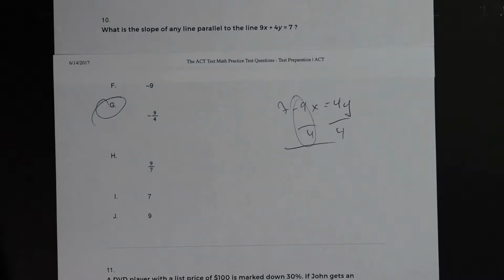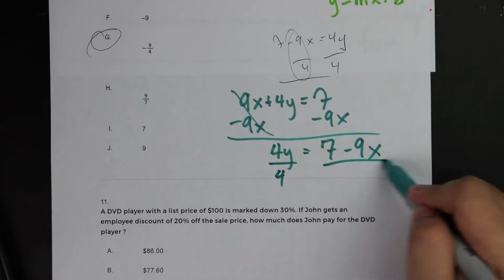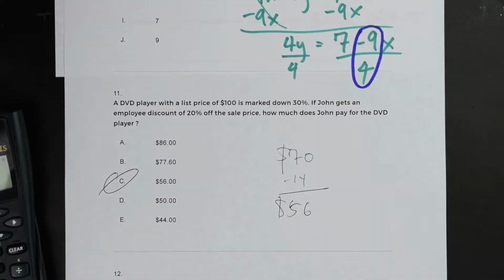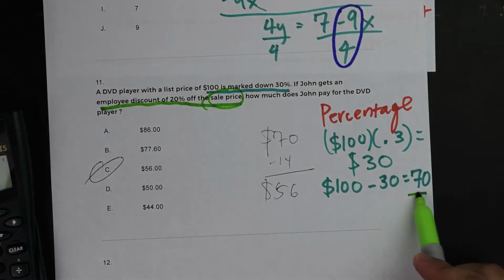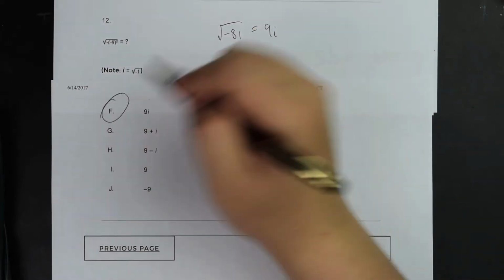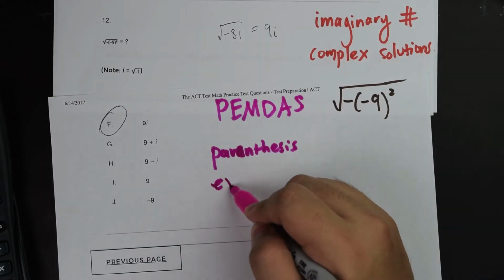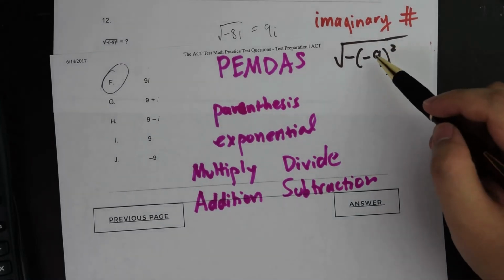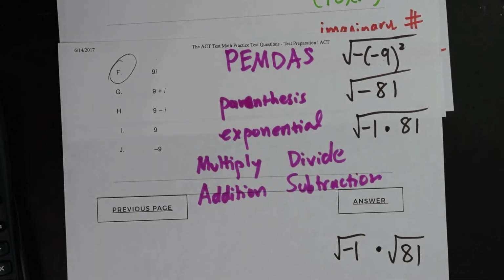ACT Online Practice Exam 2 Math (Problem #10 - 12)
This is a tutorial for the ACT Online Practice Exam 2, specifically Problems #10 - 12.

Problem #10 - 0:29
Problem #10 Explanation - 0:45

Problem #11 - 2:04
Problem #11 Explanation - 2:32

Problem #12 - 4:16
Problem #12 Explanation - 4:32